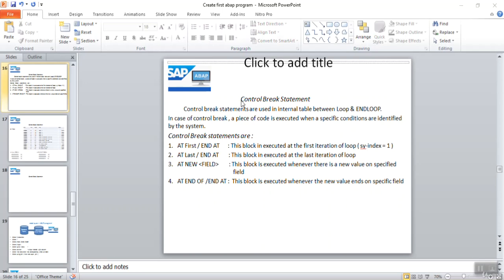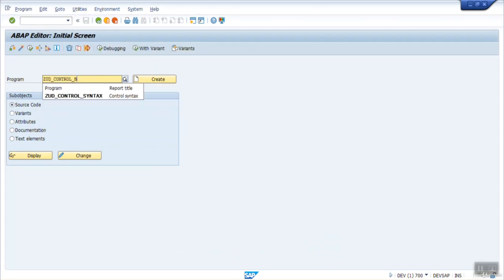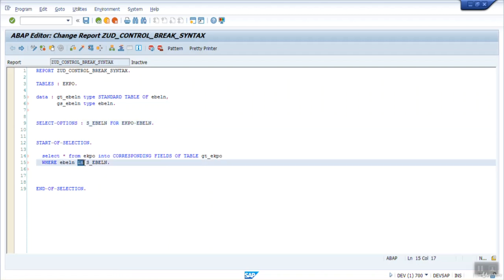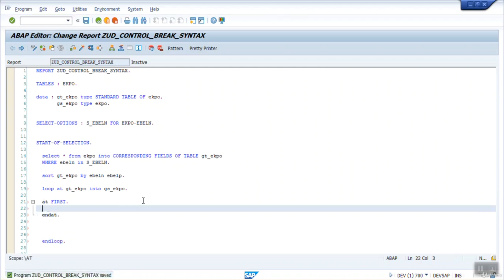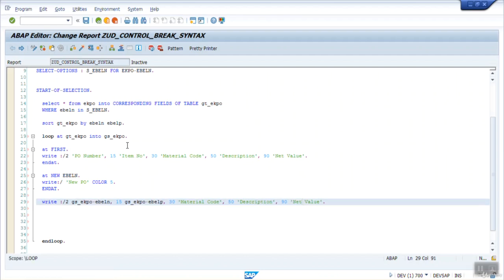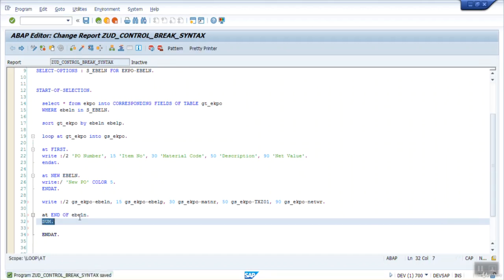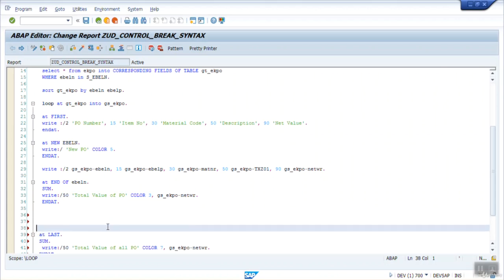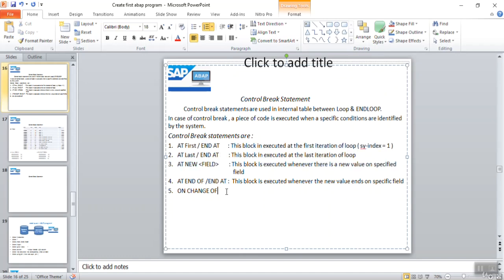7. control break statement